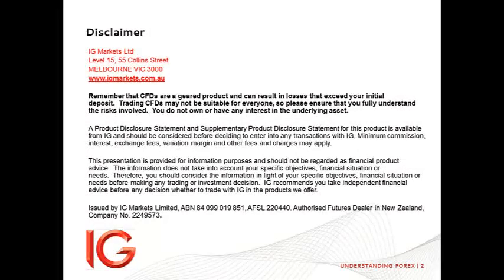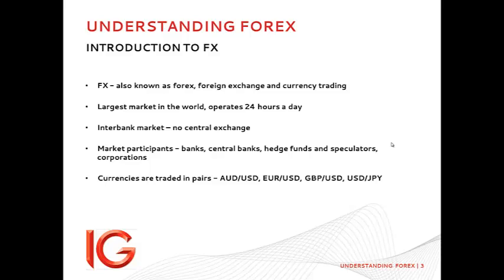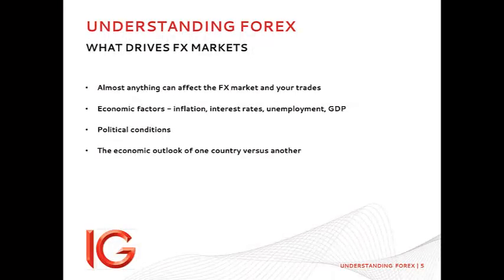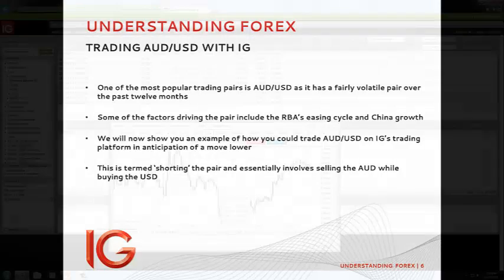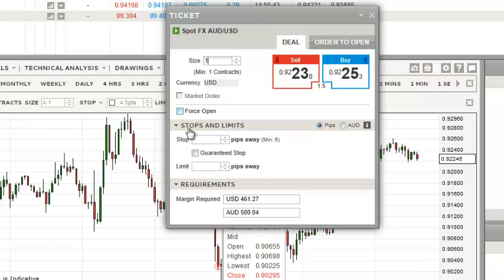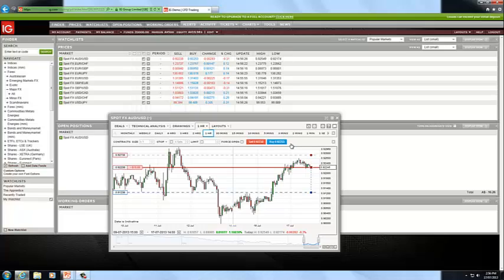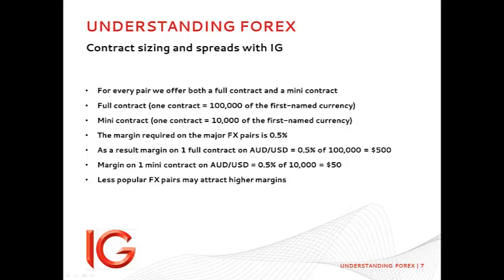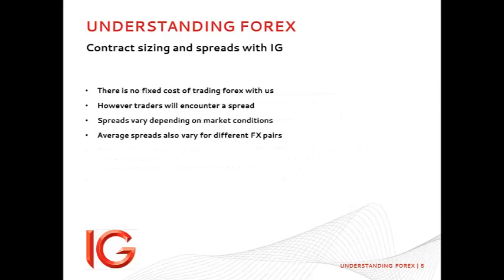Understanding forex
Our short, on-demand seminars cover the tools and tactics which traders use to get the most from their trading.

The first half of this seminar covers the basics of foreign exchange trading, what drives forex markets and identifies some popular forex trades.

The second half of the seminar demonstrates how to trade forex using IG's award-winning trading platform and how contract sizing and spreads work.

The comments in this video do not contain (and should not be construed as containing) financial product advice or an investment recommendation, or, an offer of or solicitation for, a transaction in any financial instrument. IG accepts no responsibility for any use that may be made of these comments and for any consequences that result.